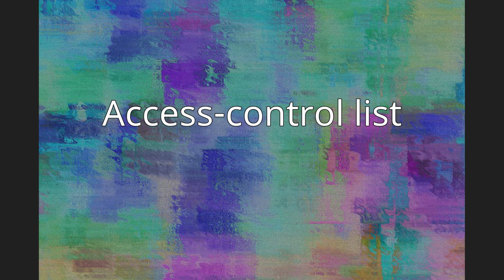Access-control list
In computer security, an access-control list (ACL) is a list of permissions associated with a system resource (object). An ACL specifies which users or system processes are granted access to objects, as well as what operations are allowed on given objects. Each entry in a typical ACL specifies a subject and an operation.  For instance, if a file object has an ACL that contains (Alice: read,write; Bob: read), this would give Alice permission to read and write the file and only give Bob permission to read it.